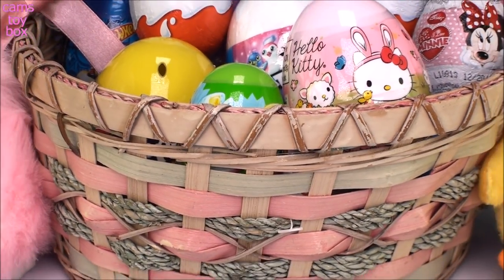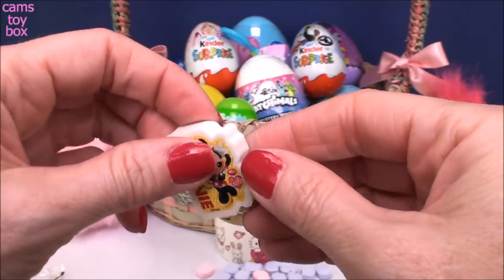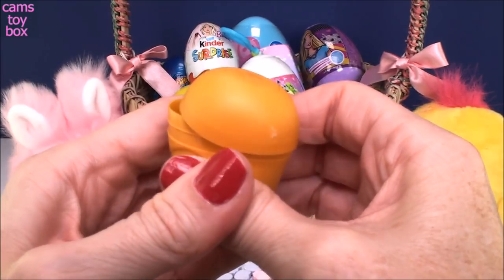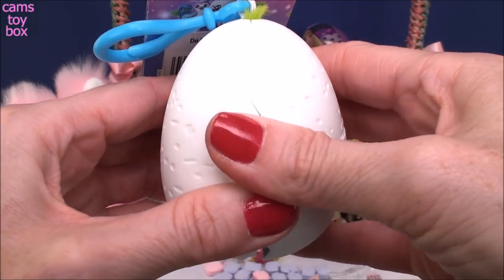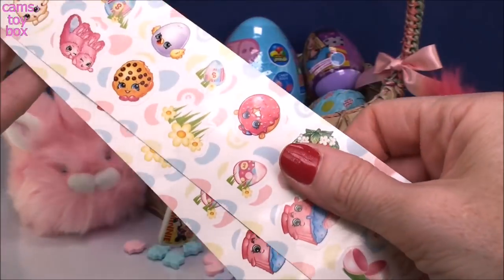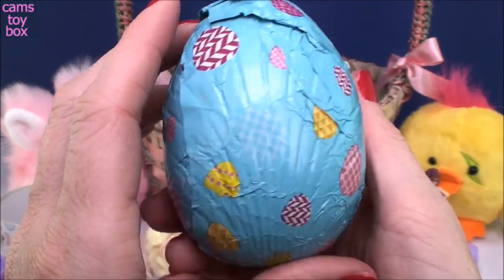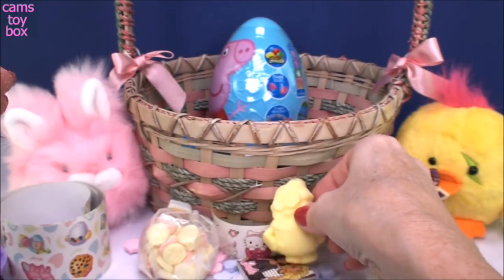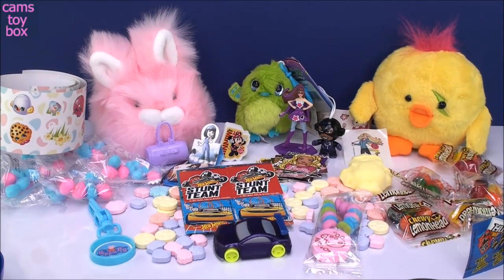Easter Basket Surprise Eggs Chocolate Kinder Hello Kitty Shopkins Hatchimals Minnie Mouse Mystery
Cams Toy Box has an Easter basket Full of Surprise Eggs to Open , watch to see what toy surprises we get inside !

We are opening Justice League Kinder Surprise Eggs Chocolate , Minnie Mouse Chocolate Surprise Eggs , Shopkins Easter Surprise Egg , Peppa Pig Easter Surprise Egg , Paw Patrol Surprise Egg , Barbie Kinder Chocolate Surprise Eggs , Hot Wheels Easter Eggs , Kinder Joy Chocolate Surprise Eggs and much more !

PLEASE Watch below the Latest Surprise TOYS for KIDS Videos from Cams Toy Box ! HUGS !

Mashems Fashems Surprise Toys Barbie Care Bears Pac Man Paw Patrol Hello Kitty Sanrio MLP LPS

Blind Bags Opening Trolls Light ups Care Bears Shopkins Squish Dee Lish My Little Pony Toys Surprise

Surprise Toys Lalaloopsy Num Noms Mineez Fart Blaster LOL Lil Sisters Series 2 4 Opening Shopkins

Blind Bags Opening Toys Shopkins Squish DeLish Lalaloopsy LPS Minnie Mouse TROLLS PJ MASKS Cars 3

Blind Bags Opening PJ Masks Squish Delish Shopkins Minecraft Trolls Toy Story Disney Cars 3 Surprise

Blind Bags Opening Disney Marvel Palace Pets Hello Kitty Peanuts Care Bears Squish Dee Lish Toys

Surprise Toys LOL Lil Sisters Popcake Care Bears Fashems Num Noms SHopkins 8 Asia Animal Jam

Surprise Toys Blind Bags Opening Shopkins Squish Dee Lish Light Ups Season 8 Asia Plush Hangers